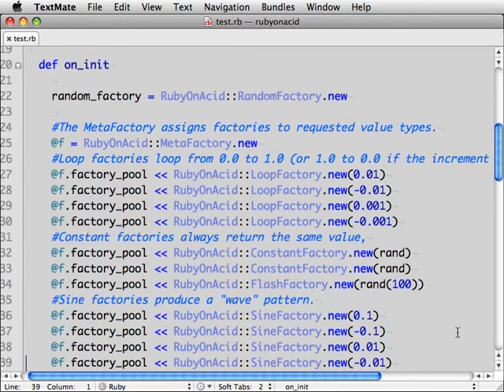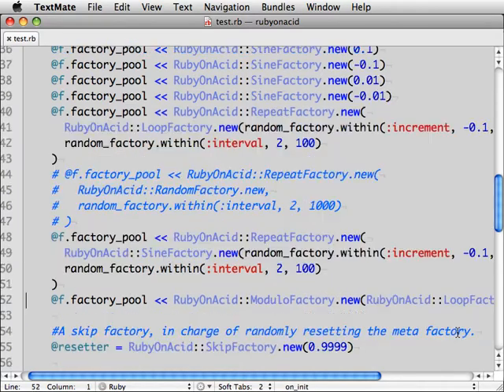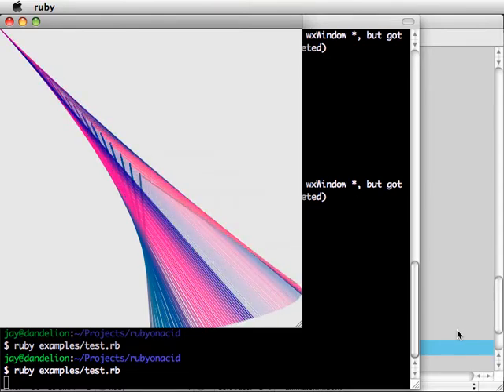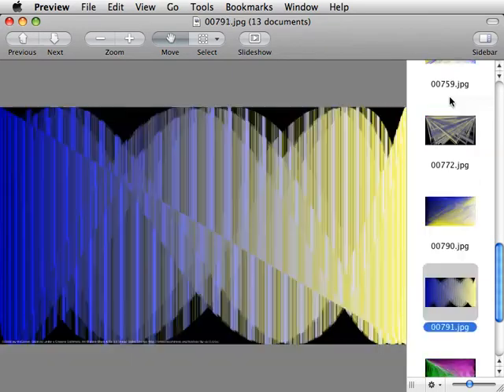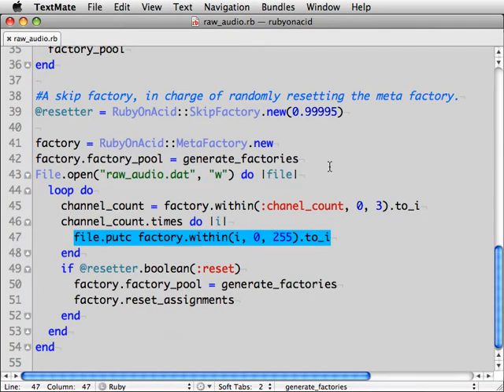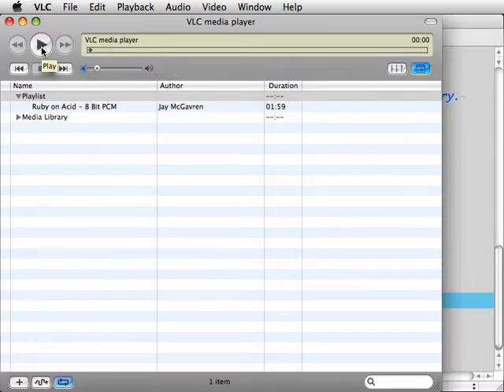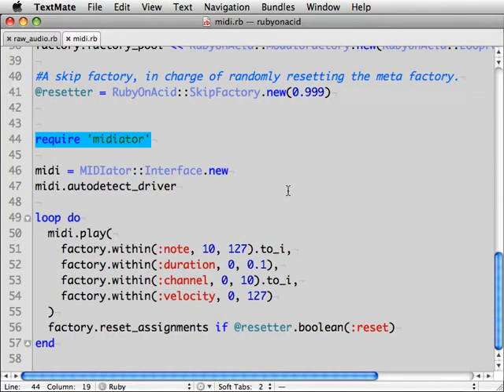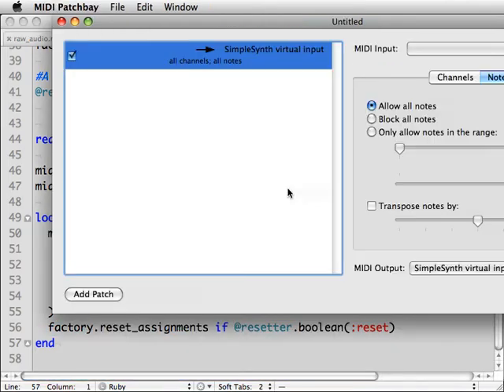Ruby On Acid - Lightning Talk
Here's a screencast version of the lightning talk on Ruby On Acid that I gave at the Bay Area Computer Music Technology Meetup during RubyConf 2009.

In it I demonstrate hooking a MetaGenerator up to a line drawing program (using wxRuby), using generators to create a WAV file (by creating 8-bit PCM data to import into Audacity), and generating MIDI "music" (via MIDIator).